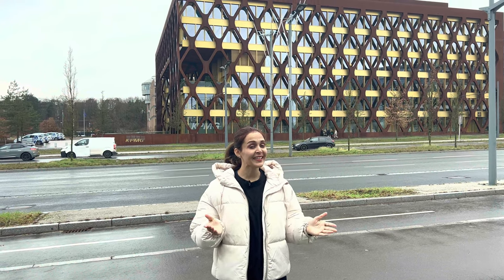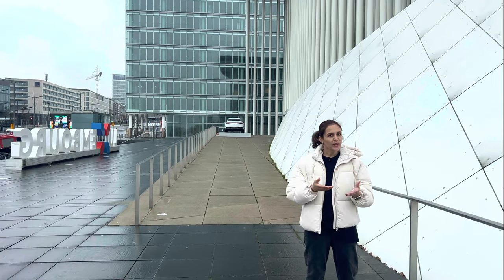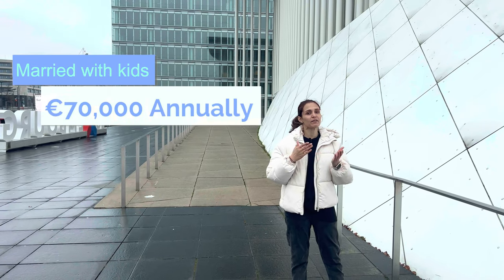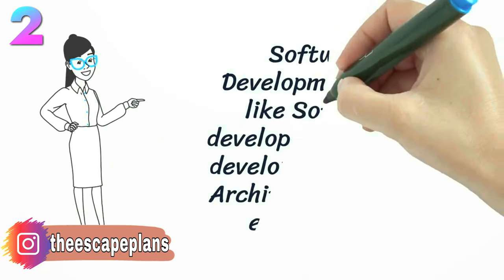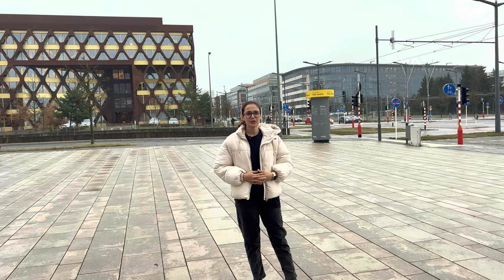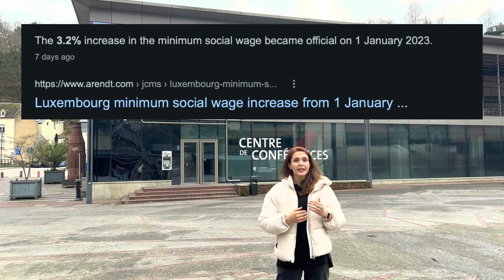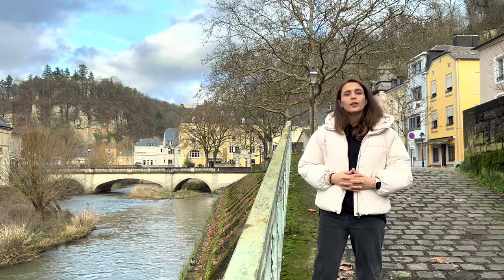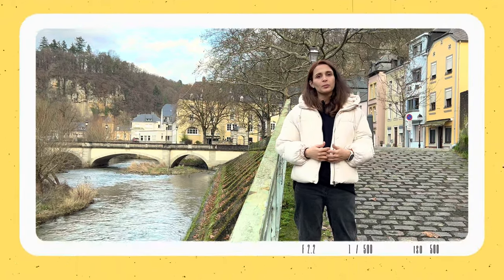IT Jobs in Luxembourg | High demand Jobs & Skills | Visa Sponsorship | Salaries | Job Opportunities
In this vlog, we'll be discussing IT jobs in Luxembourg. This small European country has a thriving technology sector, and there is high demand for IT professionals. We have covered the skills and qualifications that are in demand, as well as job opportunities and work visa sponsorship options for those interested in working in Luxembourg. We have also covered how one could apply for the jobs in Luxembourg, what is the average salary for IT employee and many other job tips in this vlog. Whether you're a seasoned IT professional or just starting out in the field, this vlog will provide valuable information on the exciting opportunities available in Luxembourg's tech industry.

Music from Wondershare Filmora